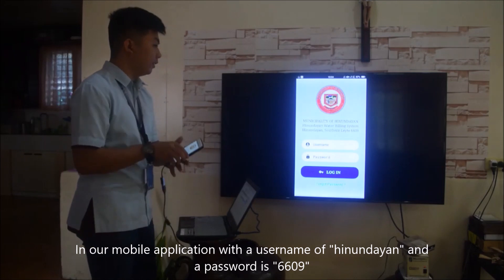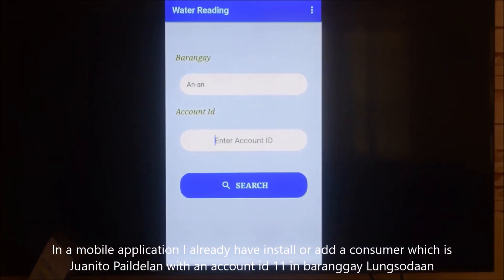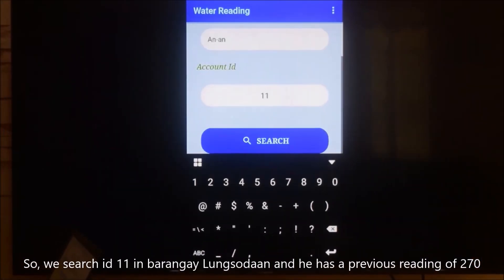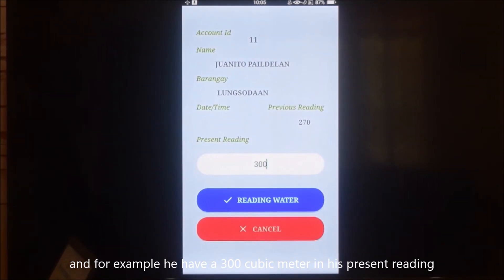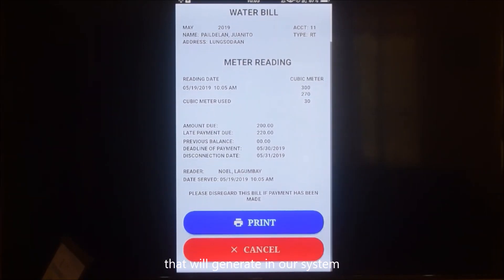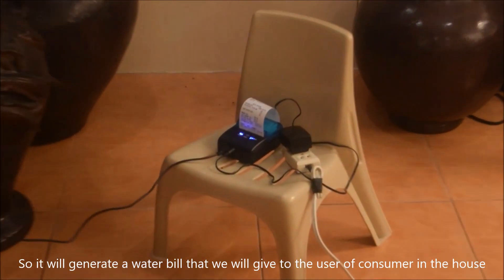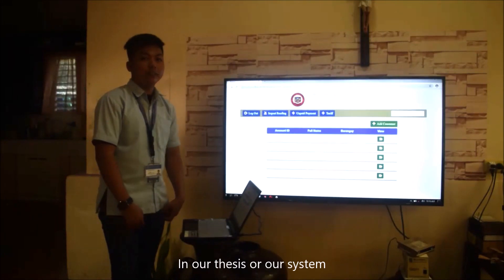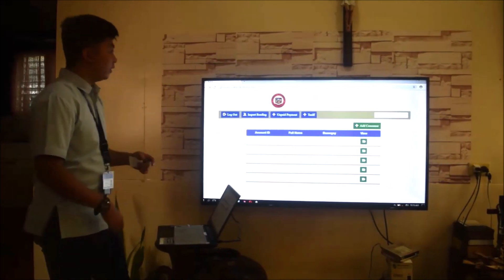MobileWaterBilling PAILDELAN, DASIG, MEDILO